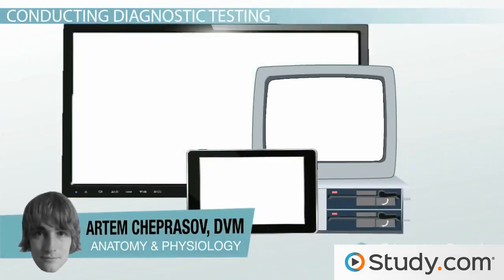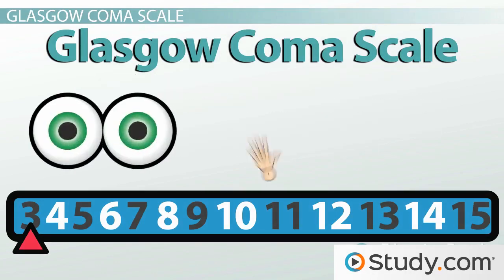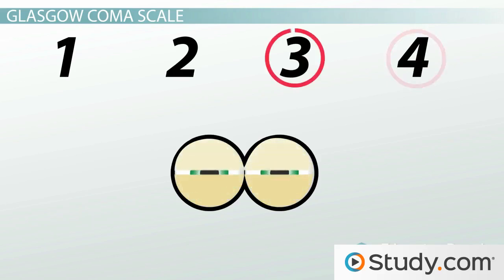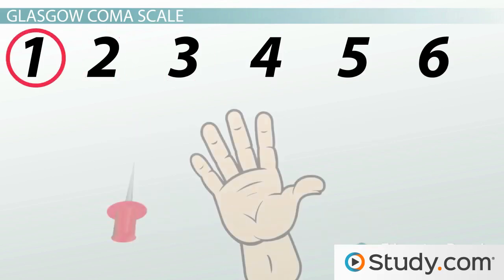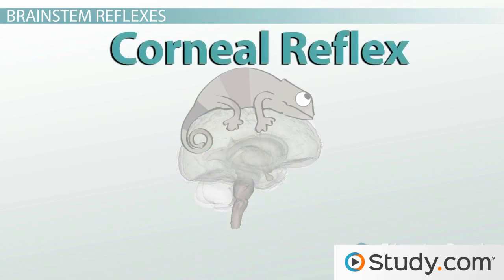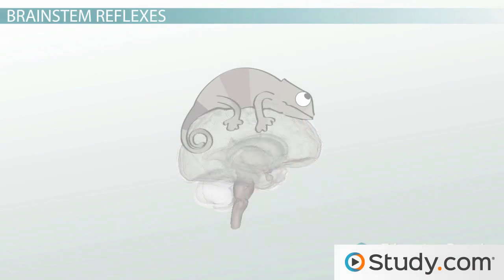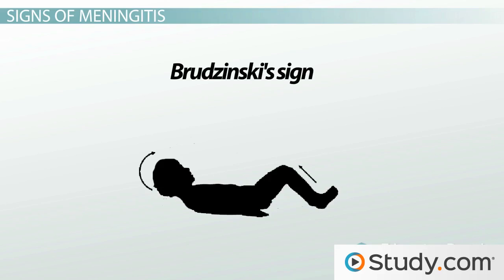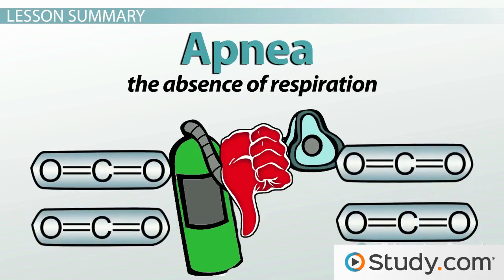Neurological Tests of Major Importance Video Lesson Transcript Study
I explained about :-
The basic purpose of the Nervous System is to coordinate all of the activities of the body. It enables the Body to respond and adapt to changes that occur both inside and outside the body.

The two major parts to the Nervous System are the Central Nervous System and the Peripheral Nervous System.
The Central Nervous System is also divided into two major structures. The Brain and the Spinal Cord.

The Brain is found within the skull, or cranium and it is made up of 6 main sections. These six are the Cerebrum, Cerebellum, Diencephalon, the Midbrain, Pons, and the Medulla Oblongata.

The other half of the Central Nervous System is the Spinal Cord. The spinal cord is the link  between the brain and the nerves in the rest of your body.  The spinal cord is divided into four different regions: the cervical, thoracic, lumbar and,  afferent and efferent spinal nerves, which merge to form peripheral nerves.

Now that we know the Brain and Spinal Cord primarily make up the Central Nervous System, let’s look at the Peripheral Nervous System.

The Peripheral Nervous System is essentially, the Nervous System outside of the brain and spinal cord.  The Peripheral Nervous System is subdivided into two smaller systems called the Somatic Nervous System, and the Autonomic Nervous System.
The three main types of stroke are:
Ischemic stroke.
Hemorrhagic stroke.
Transient ischemic attack